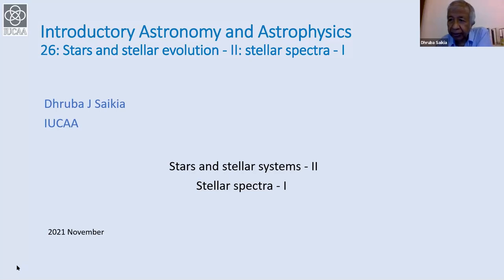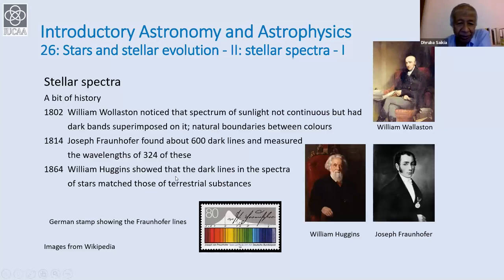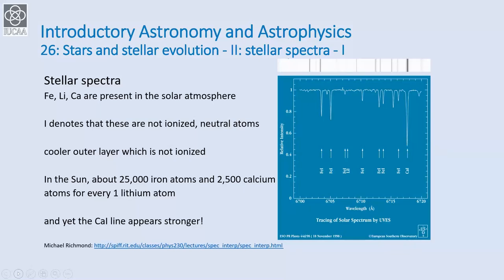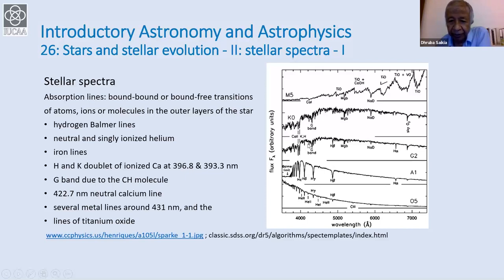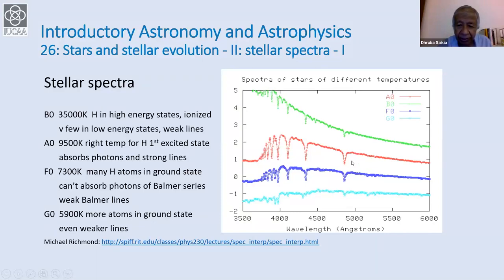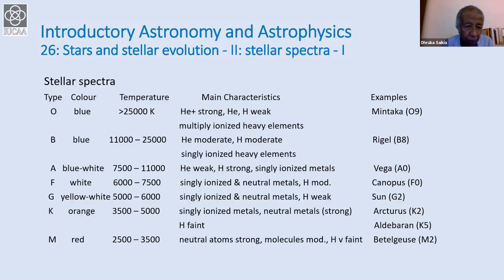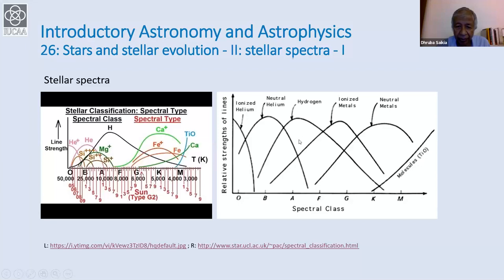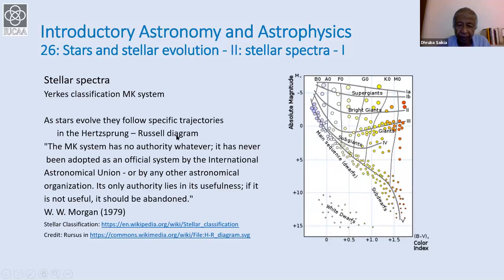26: Stars and stellar evolution - II: stellar spectra - I | Dhruba J Saikia